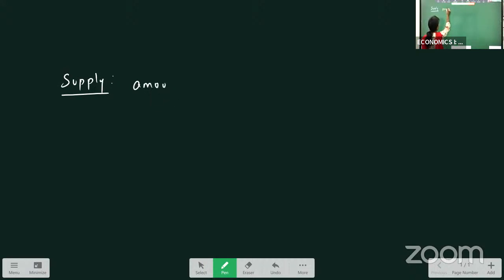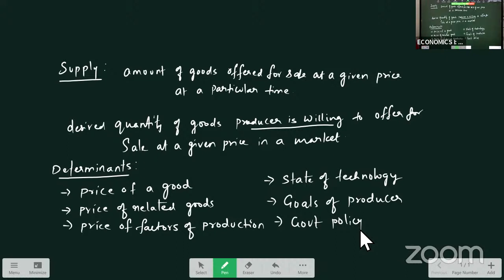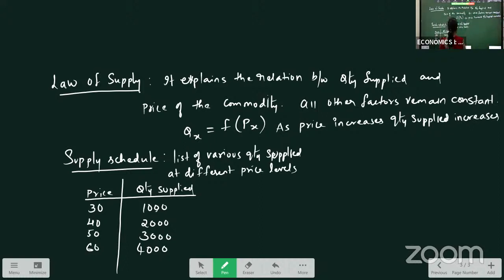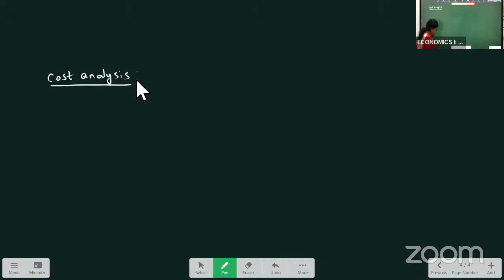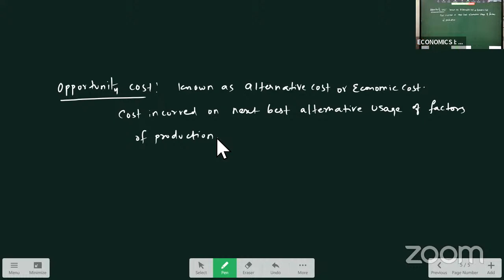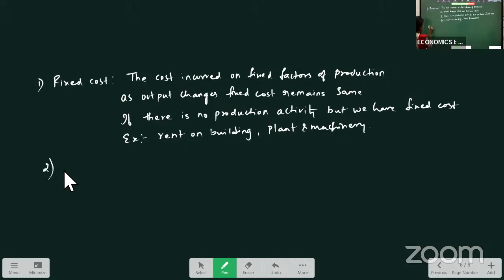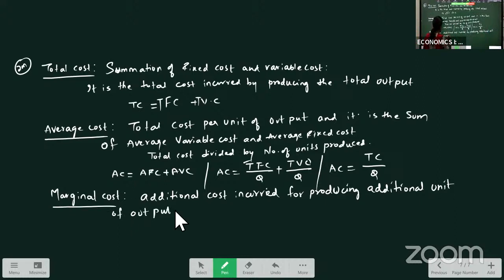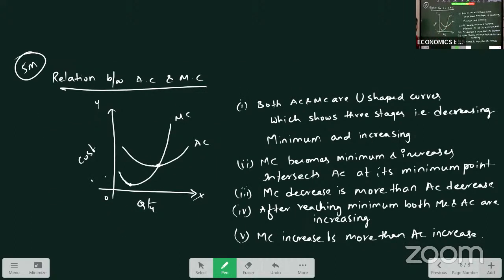ECONOMICS I: Siasat-MS Intensive Supplementary Coaching 31-5-23